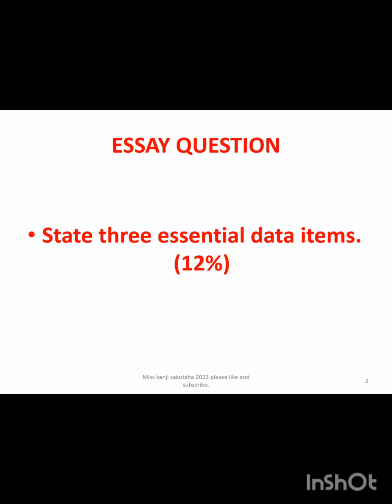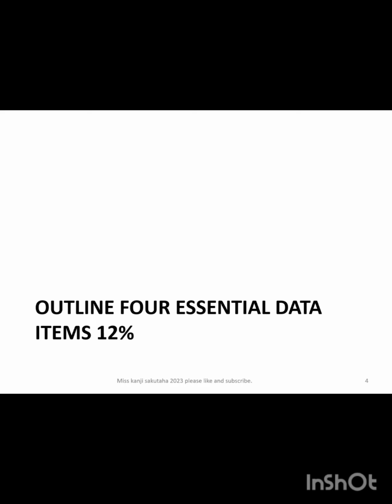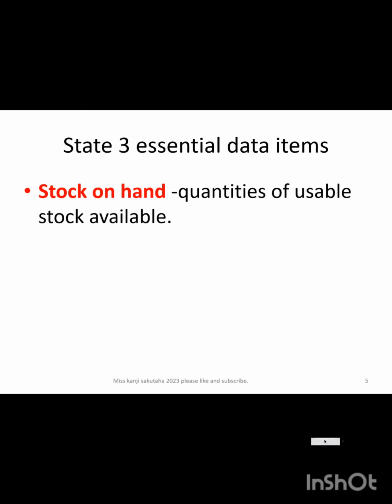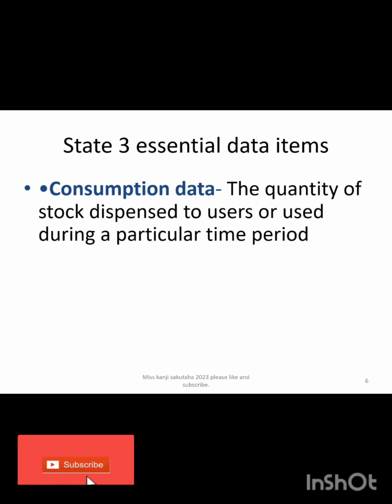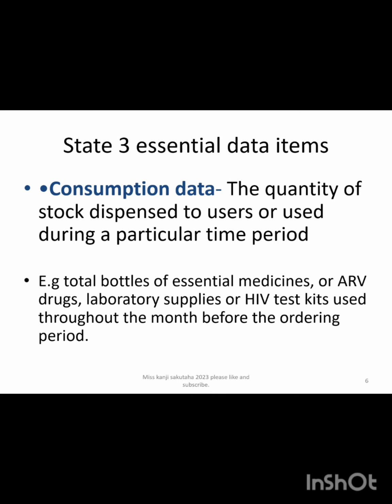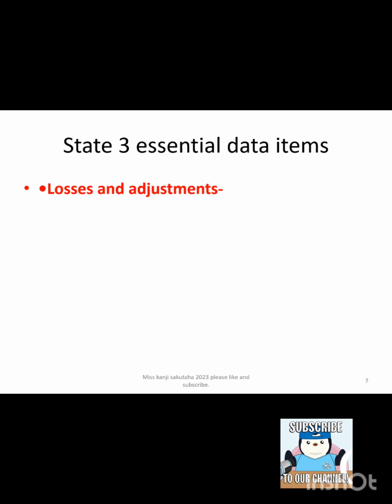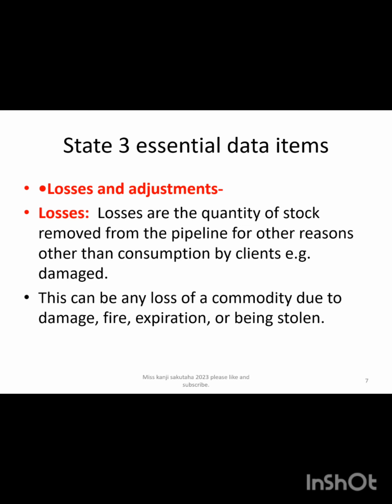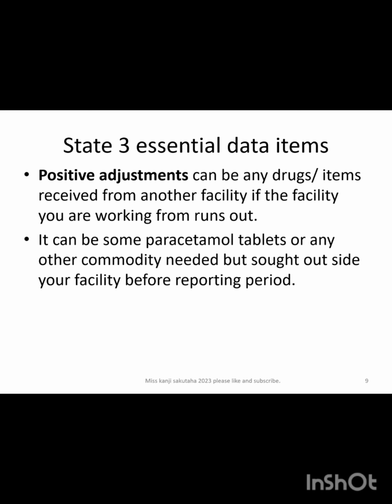LOGISTICS ESSENTIAL DATA ITEMS explained and simplified for nursing students